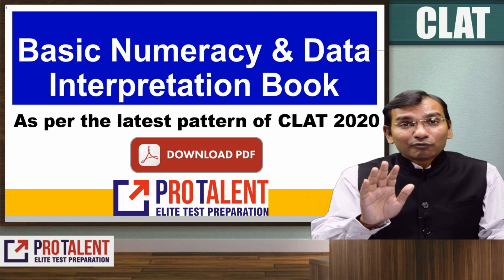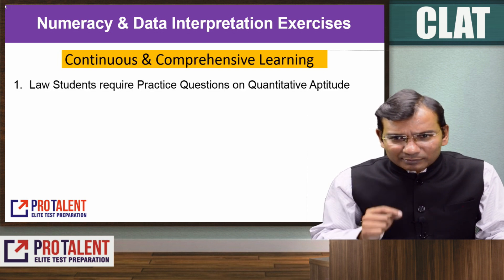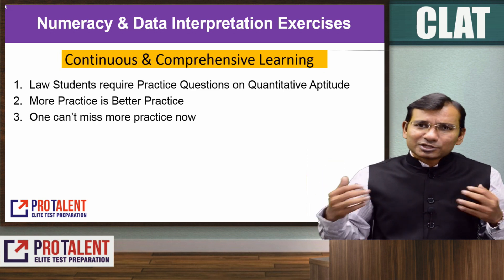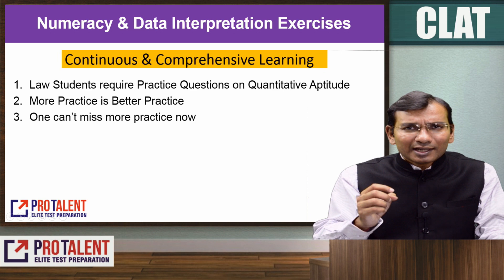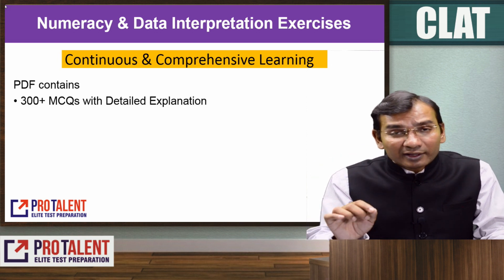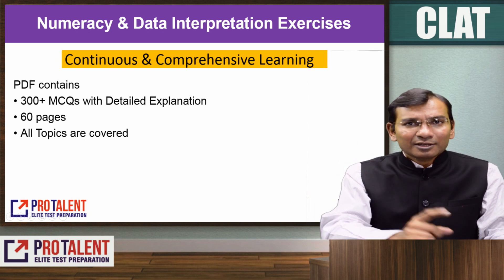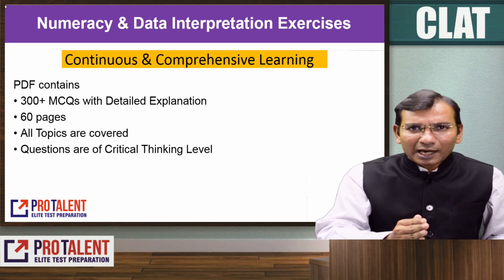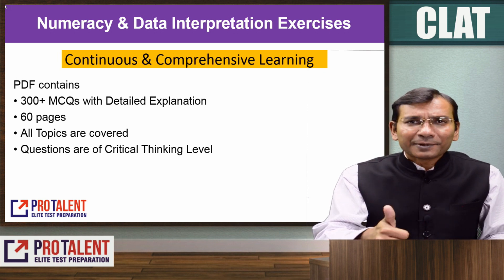Basic Numeracy and Data Interpretation Exercises Book First Time in India for CLAT 2020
Dear Student,
We have prepared a very good Basic Numeracy and Data Interpretation Book for your CLAT 2020.
With latest changes, it is really important for a student to do lot of practice for your Basic Numeracy and Data Interpretation. We have made a wonderful practice exercise book with more than 300+ questions.